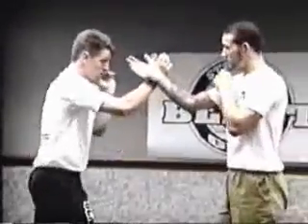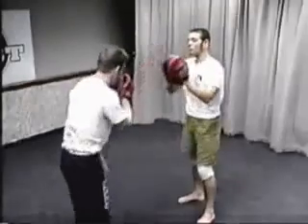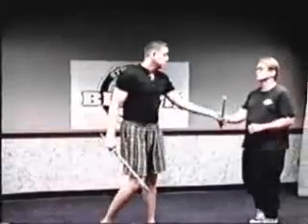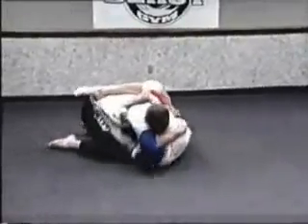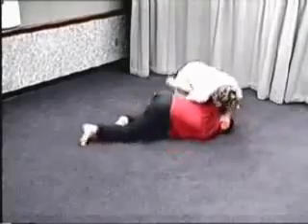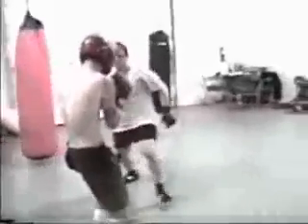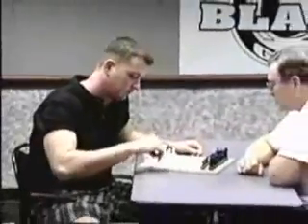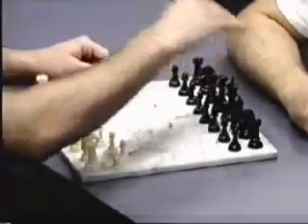MATT THORNTON ALIVENESS - martial arts most important thing Straight blast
Has the missing last 60 seconds